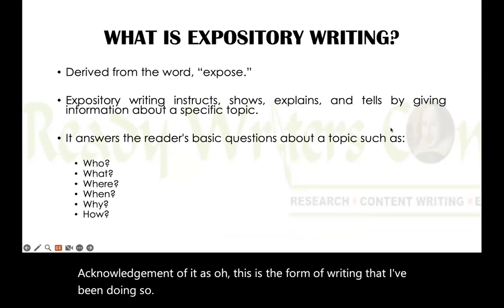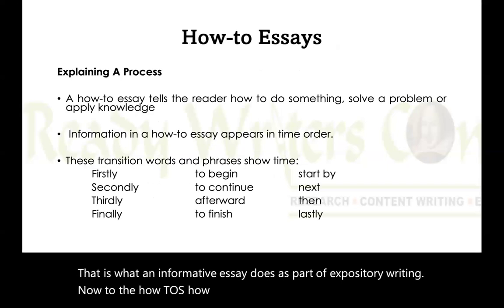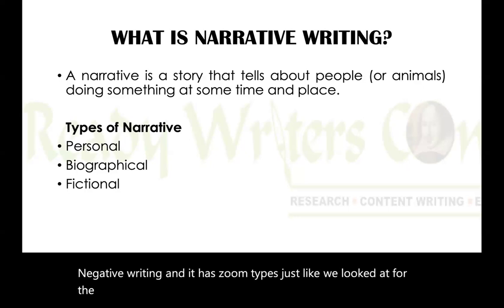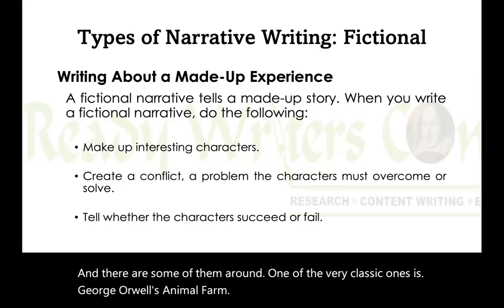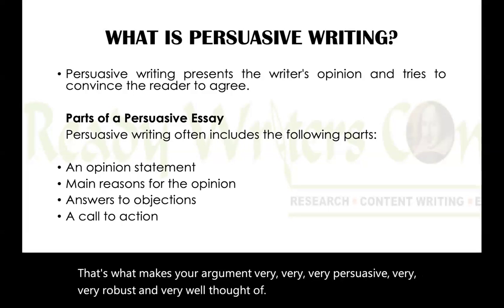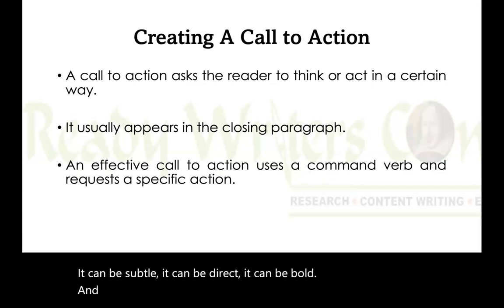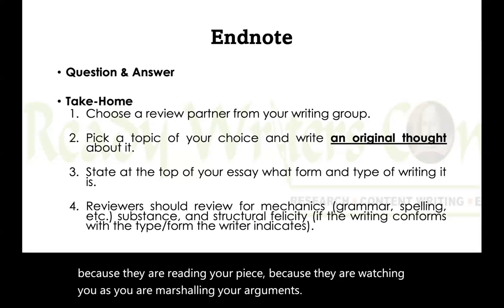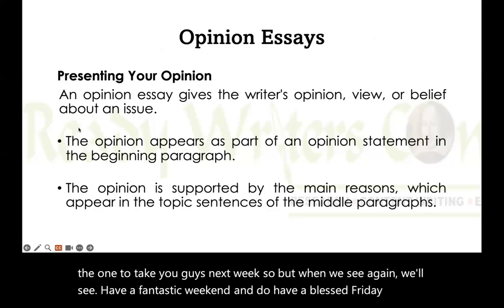Forms of Writing - Expository, Narrative, and Persuasive Writing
Babs Oladele led a discussion on different forms of writing, including expository, narrative, and persuasive writing. He emphasized the importance of understanding the characteristics of each form and the use of transition words to link thoughts and arguments in writing. Babs also discussed the process of writing compare and contrast essays, narrative writing, and the structure of persuasive writing, highlighting the need for a call to action at the end of the writing to persuade the readers to shift their position.

The meeting attendees raised questions about differentiating narrative and creative writing, and Babs explained that narrative writing is a broader form of creative writing rooted in real-life experiences, while creative writing is more imaginative and can include embellishments and fictionalized elements. He also clarified that persuasive writing is a form of creative persuasive writing that can play on emotions and sentiments. Babs concluded the meeting by expressing gratitude and bidding farewell to the attendees.